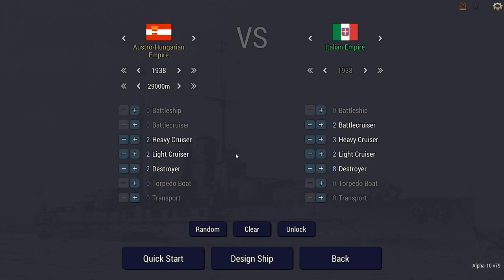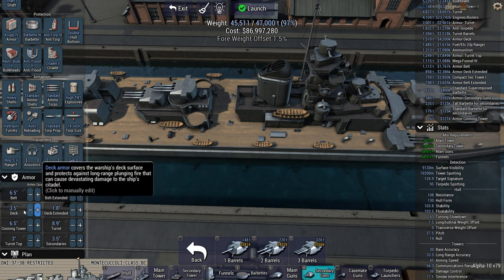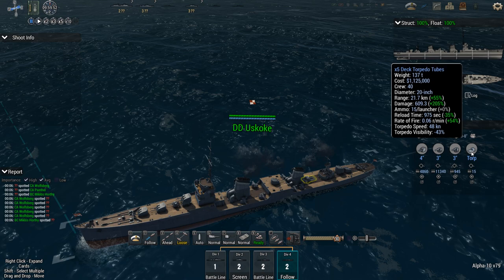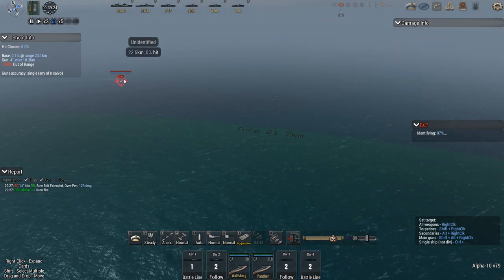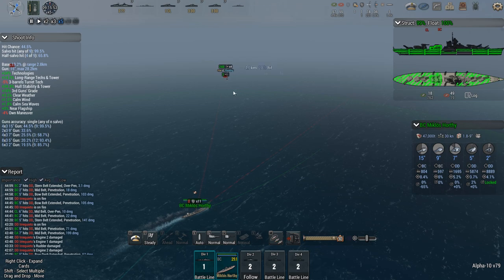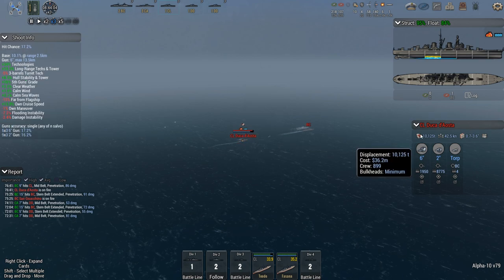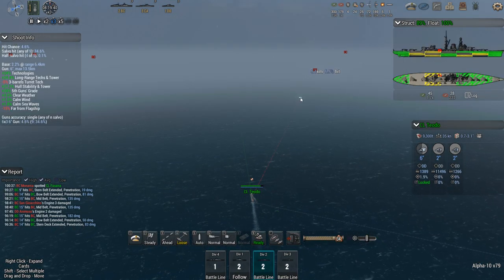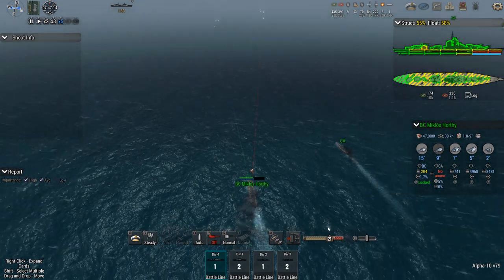Ultimate Admiral: Dreadnoughts - Pride of the Fleet (Alpha 10) [Battlecruiser]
It is 1938 the Spanish civil war is in full swing as Europe is clearly divided with communist east and Democratic west with the central powers acting as a buffer state between the two.

A last bastion of fascism still rests in Italy However today this will come to an end. German agents have contacted the Italian King and have arranged for the assassination of Benito Mussolini. However, while the army remained mostly loyal to the king part of the navy has gone rogue and is threatening to cause chaos across the Adriatic sea.

You must take the Pride of the Austro-Hungarian fleet and a support fleet to end this threat now. If the pride of the fleet sinks you automatically lose.

Scenario by Darth Vendar

0:00 Intro/mission profile
3:05 Design phase
15:00 Battle phase

Join the Naval Architects and get your scenario turned into a video

Colonel Brendryen
Colonel Westover

Major 4ange1us
Major Brown
Major LLC_LLB
Major Vikesh
Major Aura
Major Grindley
Major Zeeshan
Major Beerdrinker
Major Duck
Major Chung
Major Moleemann
Major Weber
Major DeLuce
Major JFHeasy
Major Doney

Captain KG
Captain Maverick
Captain Karuppiah
Captain Christensen
Captain Dave
Captain Moore
Captain Martinez
Captain Braugh
Captain Timon
Captain Fuentes

Cheers,
Stealth